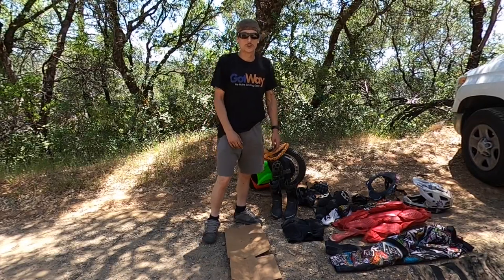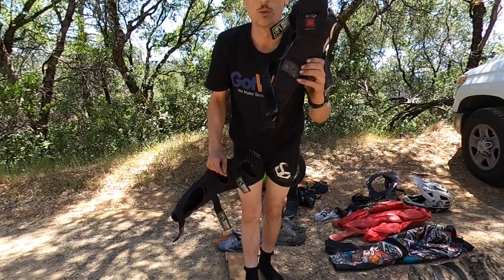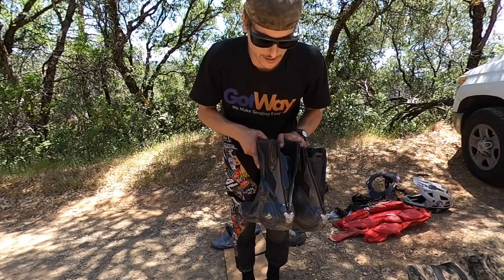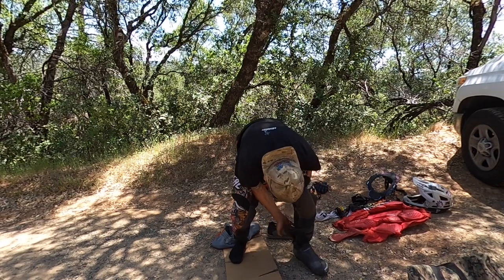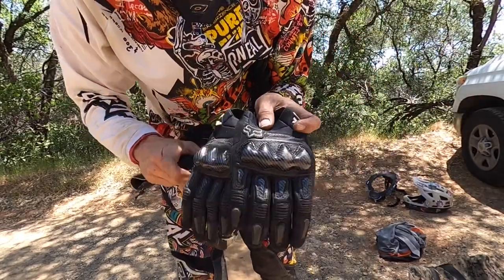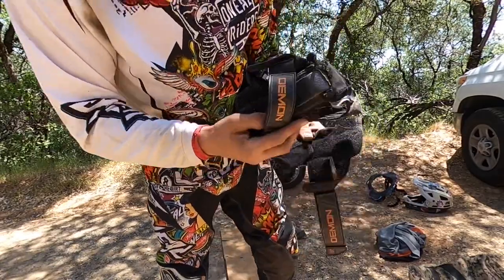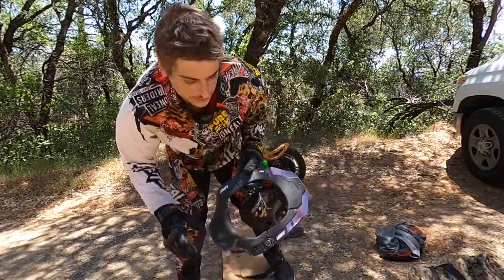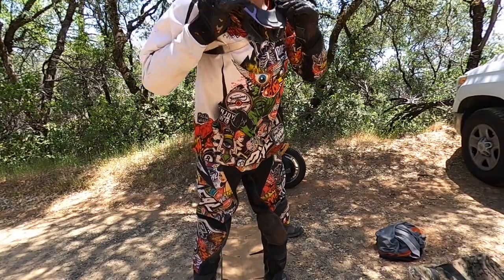EUC Electric Unicycle SaFtEy GeAr. Saftey TETHER !!!begode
This is a video reviewing all the gear I always wear on every single ride